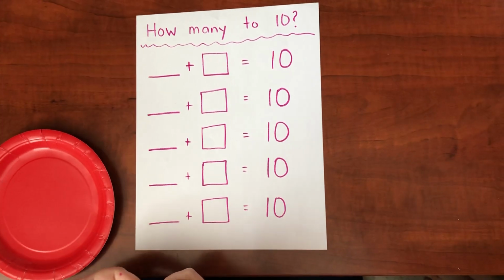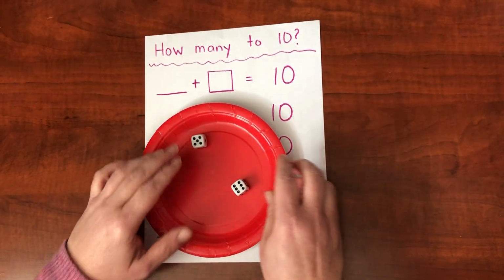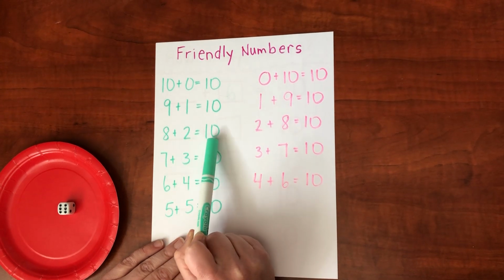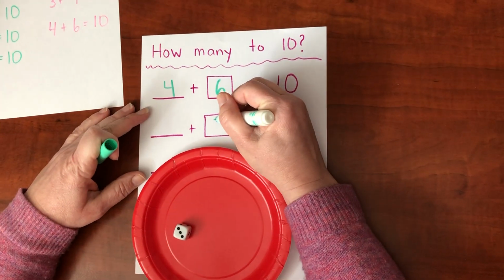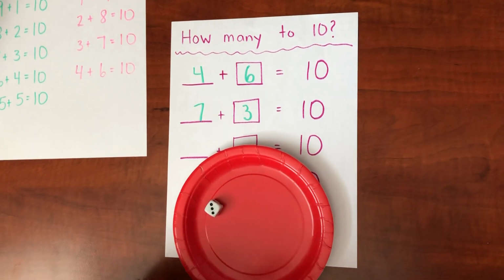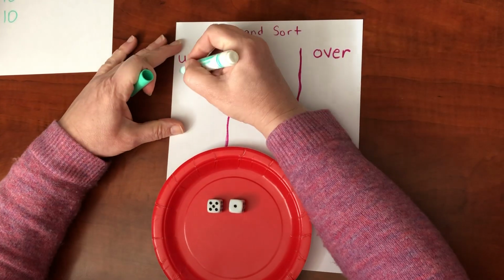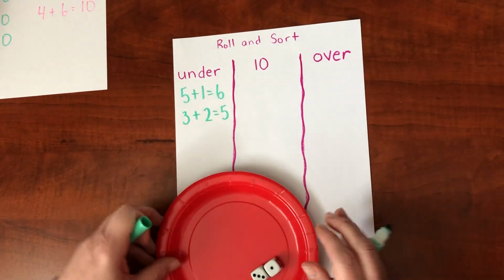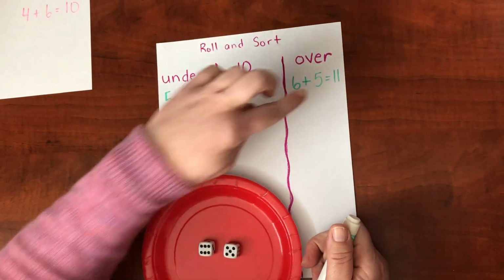Friendly Number Math Games